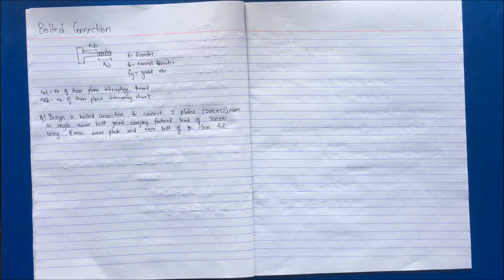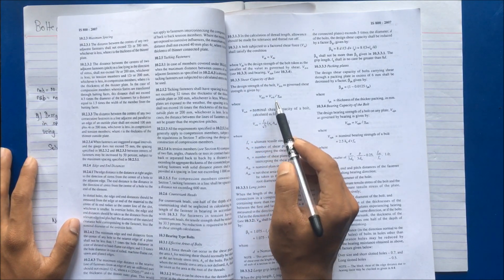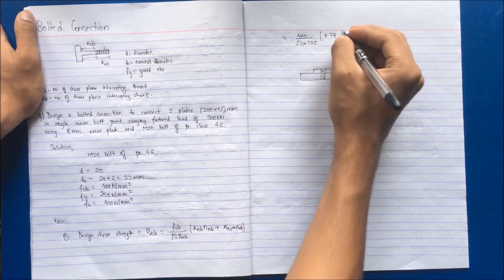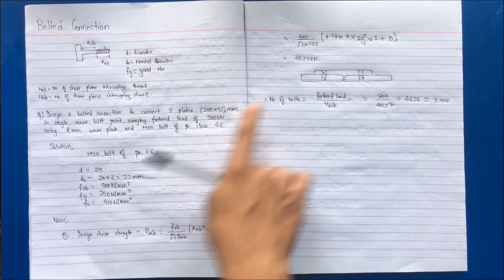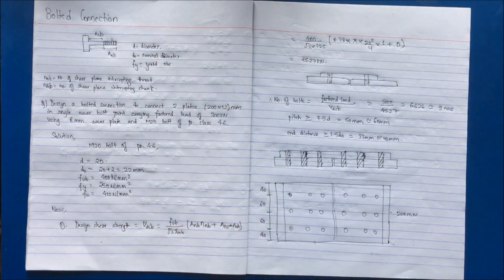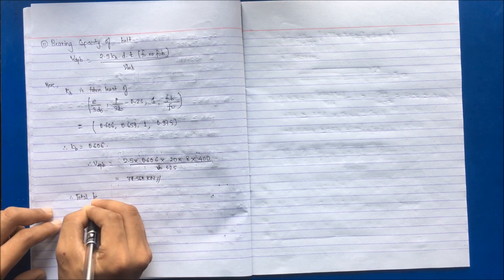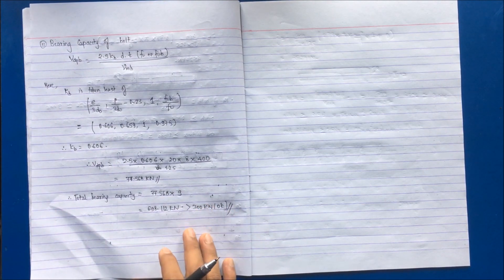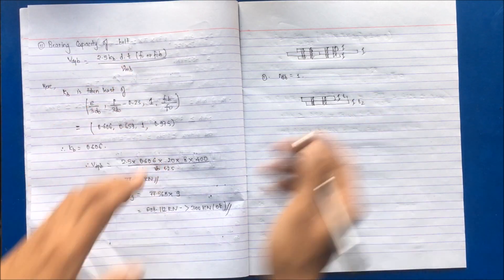Design of Bolted Connection | Design Of Steel Structures | III/II | IOE | TU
In this video, we will discuss on Design of Bolted Connection for single cover butt joint, lap joint, double cover butt joint.